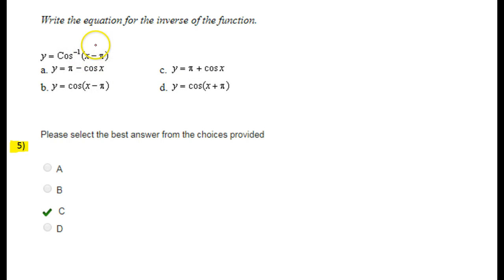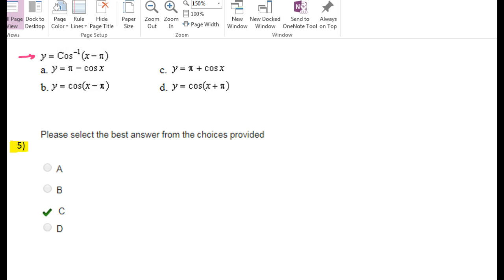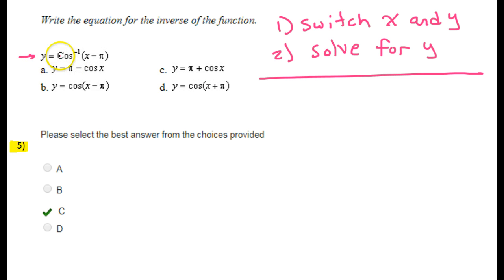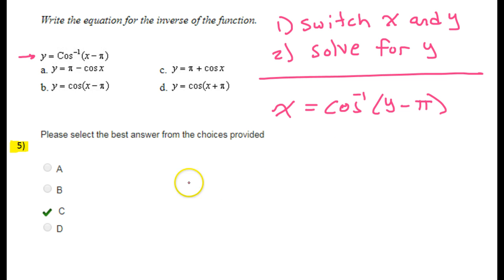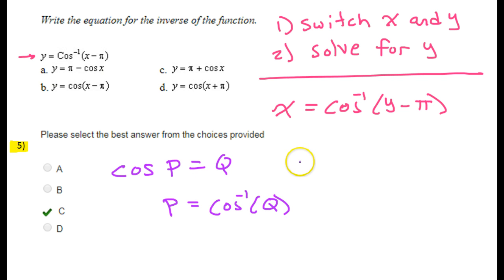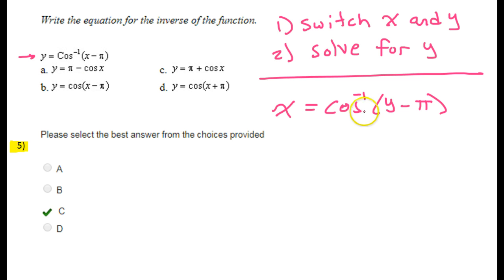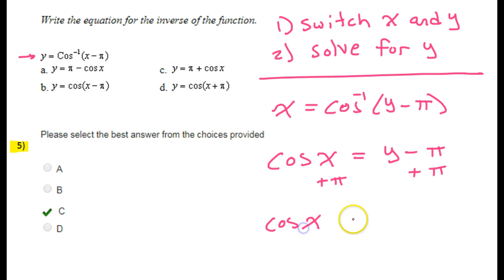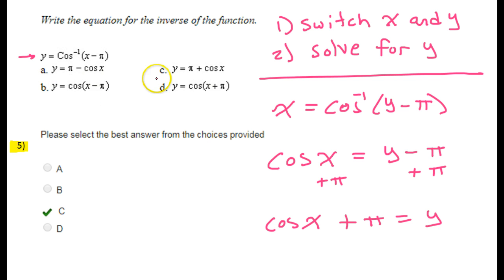Day 6 Quiz (5) Finding the Inverse of an Inverse Cosine Function